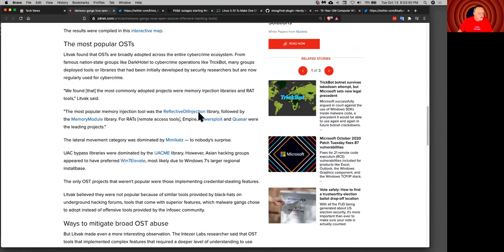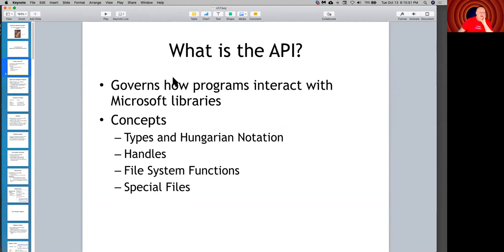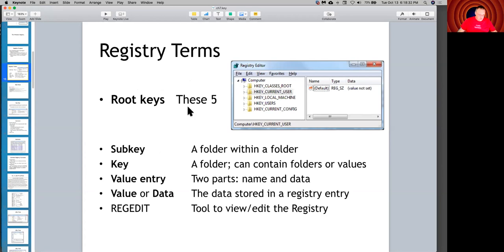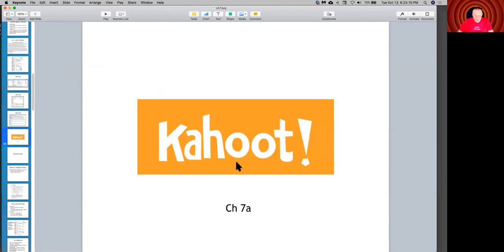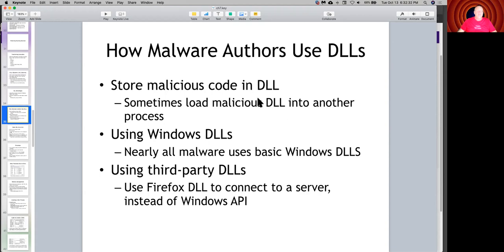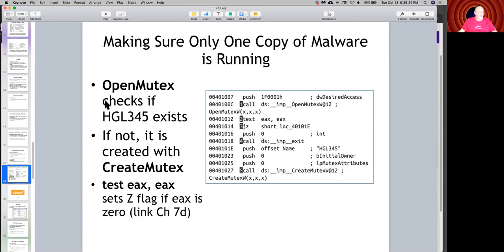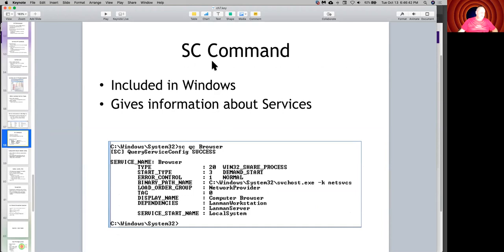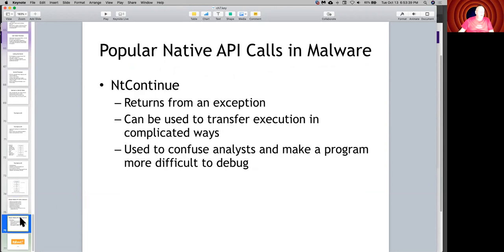CNIT 126: 7. Analyzing Malicious Windows Programs